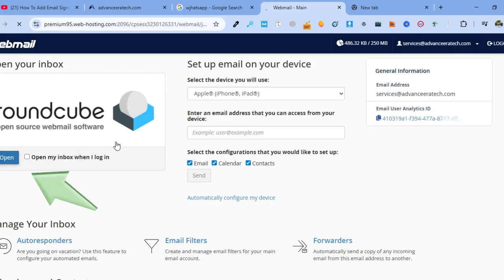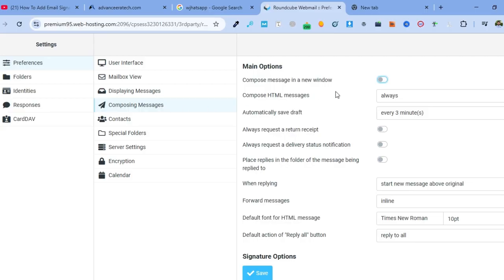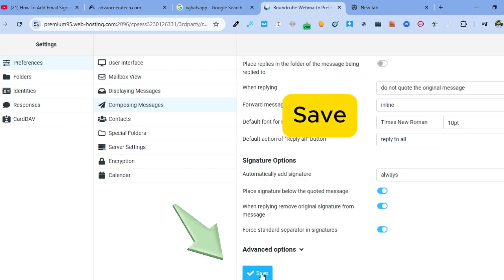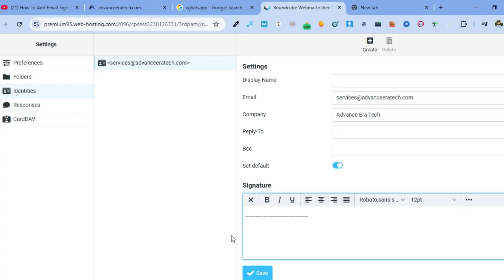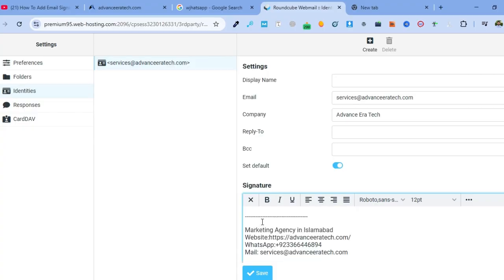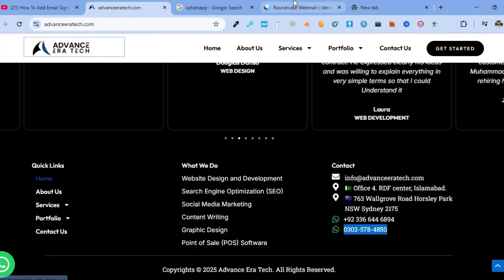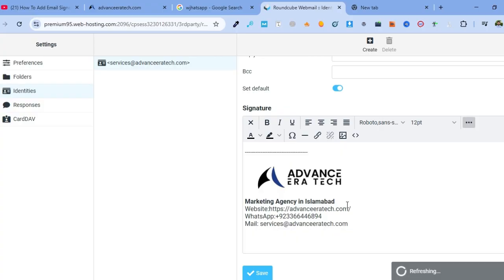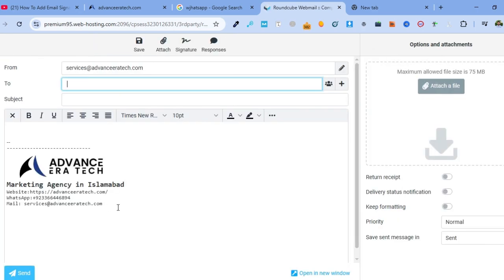How to create signature webmail, set signature in webmail || how to add signature webmail | 2026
How to Create Signature in Webmail | Set & Add Email Signature in Webmail (2026)

In this video, you’ll learn how to create and add a professional email signature in Webmail step by step.

We’ll cover:
✔️ How to create an email signature in Webmail
✔️ How to set and edit signature in Webmail
✔️ Professional email signature tips (2026 updated)
✔️ Common mistakes to avoid while adding a Webmail signature

This tutorial is beginner-friendly and works for most popular Webmail services like cPanel Webmail, Roundcube, Horde, and others.

👉 If you’re a business owner, freelancer, digital marketer, or office employee, this guide will help you create a clean and professional email signature easily.